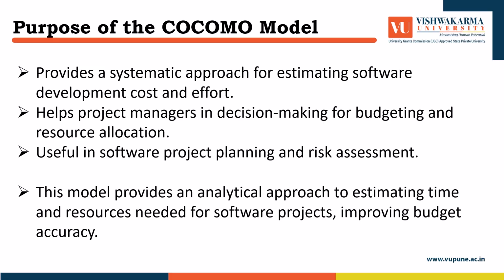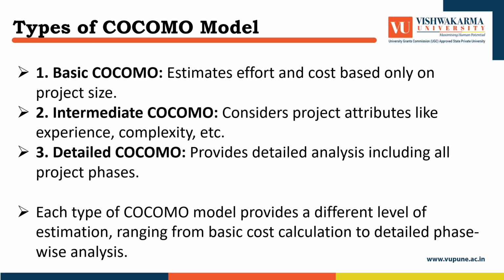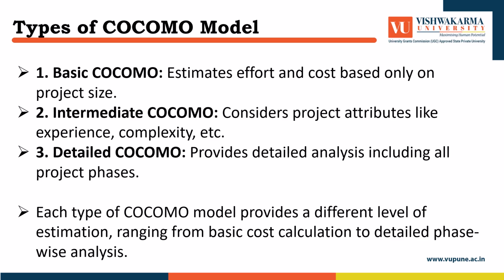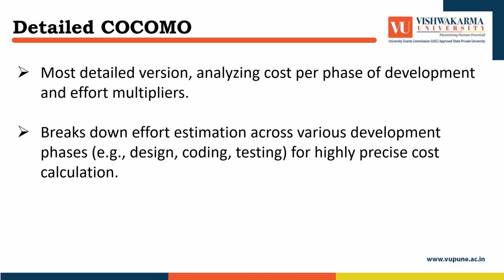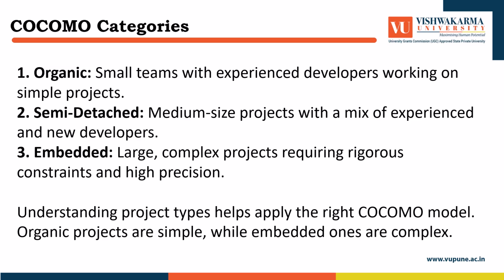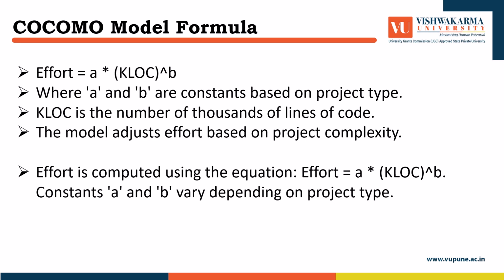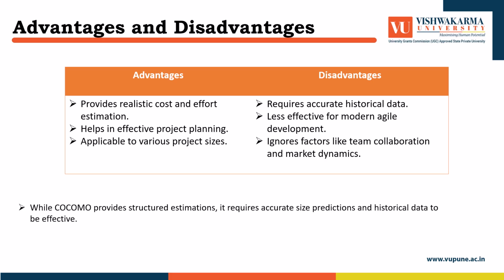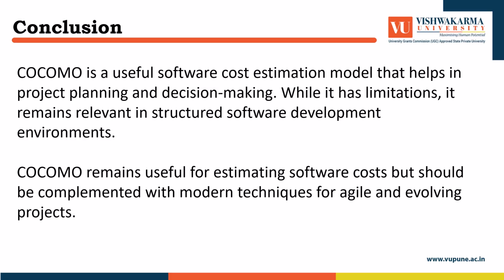COCOMO Model || Models | Purpose | Types | Formulas | Advantages & Disadvantages | Limitations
📊 COCOMO Model Explained | Software Cost Estimation in Software Project Management
🎓 Presented by: Aman Kumar Gupta

Welcome to this detailed and beginner-friendly explanation of the COCOMO (Constructive Cost Model) – one of the most widely used models in software project estimation.

In this video, you’ll learn:

✅ What is the COCOMO Model?
✅ Purpose and how it works
✅ Types of COCOMO Models (Basic, Intermediate, Detailed)
✅ Types of Software Projects (Organic, Semi-Detached, Embedded)
✅ COCOMO Estimation Formula with Example
✅ Advantages, Disadvantages & Limitations
✅ Real-world Application and Conclusion

📘 Whether you’re a student, software engineer, or project manager, this video will help you understand how COCOMO helps estimate cost, effort, and time in software development.